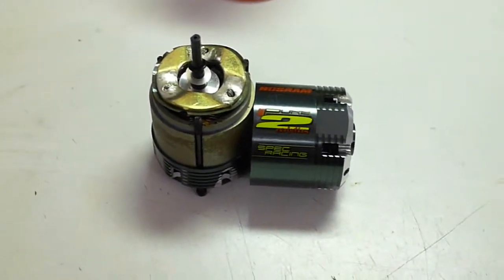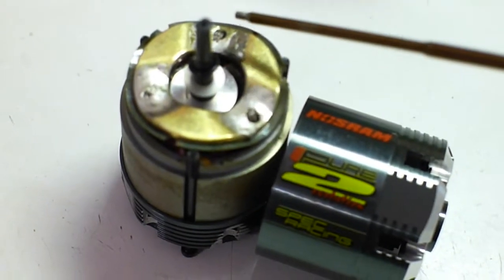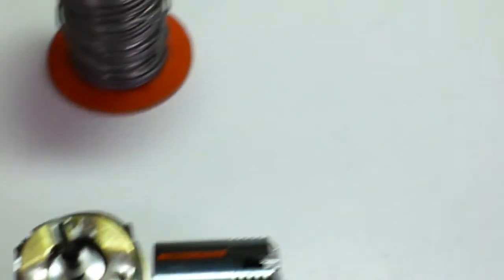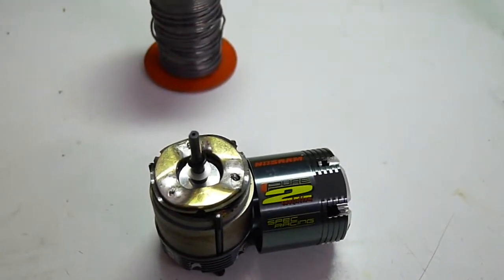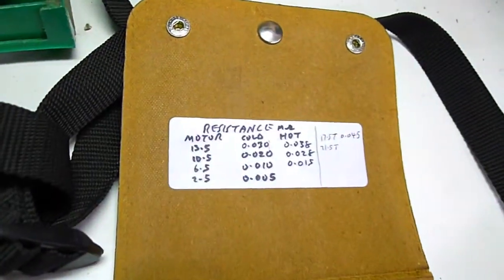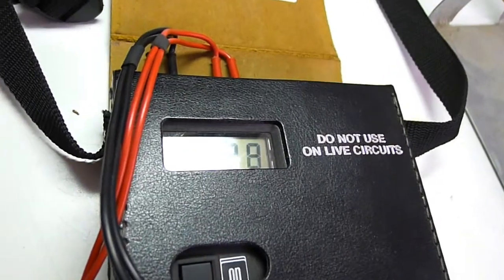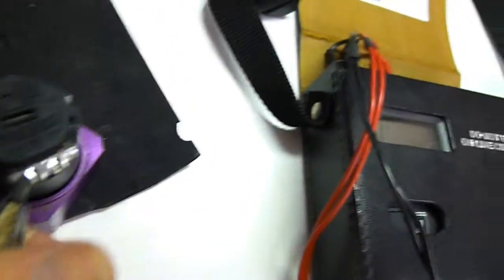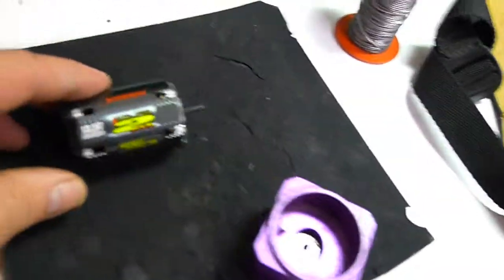Brushless motor stator solder repair. A 13.5T model car motor repair.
A Model car 13.5T brushless motor repair.

Soldering the 3 stator connections.

You must use a very high power soldering iron and high melting point  (HMP) solder.

Testing the stator resistance.